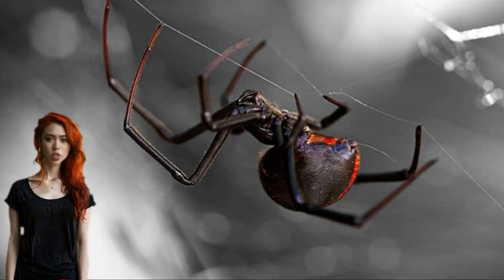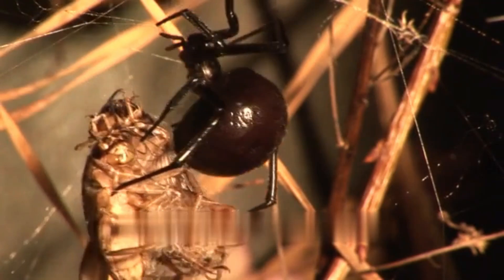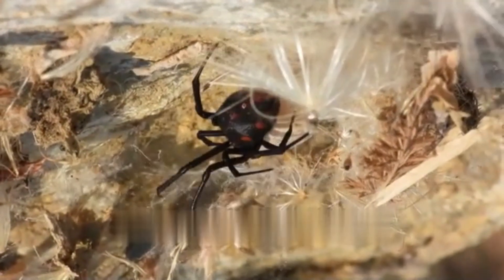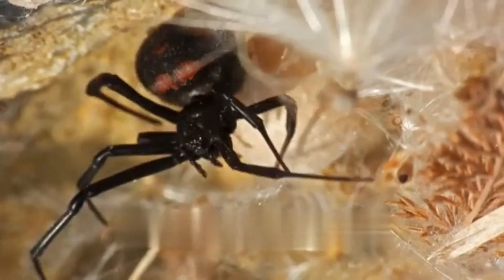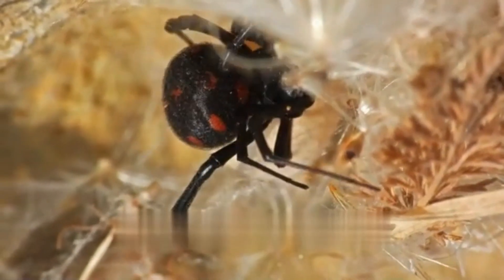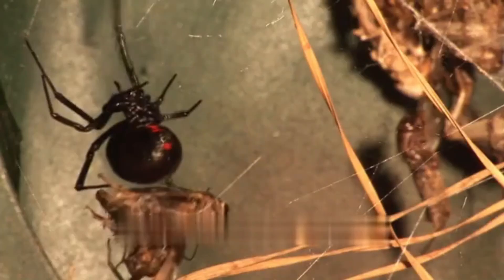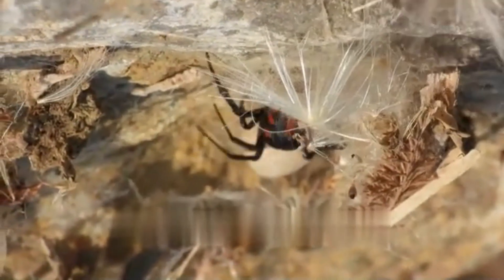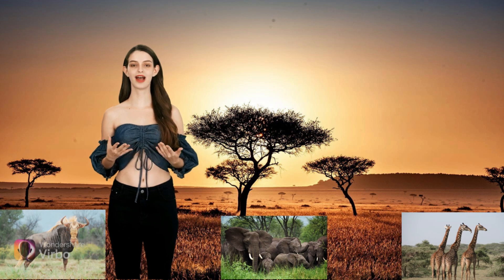Venomous Beauty: The Black Widow Spider Up Close and Personal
Embark on a spine-tingling journey into the secretive world of one of nature's most infamous creatures—the Black Widow spider! Join us as we unravel the mysteries surrounding the venomous beauty that lurks in the shadows. 🌑🔍

🔬 Get an exclusive, up-close look at the mesmerizing characteristics that make Black Widows stand out in the spider kingdom. From their sleek, obsidian bodies to the striking red hourglass marking, we delve into the visual wonders that define these arachnids.

🕸️ Witness the masterful artistry of their silk-spinning skills as we explore the intricacies of Black Widow webs. How do these silk threads play a vital role in their survival and hunting strategies? Discover the answers as we take you inside the silk-spun world of these remarkable spiders.

💀 Demystify the myths surrounding the Black Widow's venom! Learn about the fascinating intricacies of their neurotoxic cocktail and its effects on prey. We'll separate fact from fiction, providing valuable insights into the relatively low risk these spiders pose to humans.

🌐 Travel with us to their natural habitats, from dark corners to cluttered spaces. Gain a deeper understanding of the Black Widow's behavior, including their infamous reputation for sexual cannibalism. Are these arachnids truly the deadly predators they're often portrayed to be?

🤔 Ready to confront your fears and appreciate the venomous beauty that is the Black Widow spider? Join us for an unforgettable, eye-opening adventure into the heart of this enigmatic arachnid's world!

👀 Brace yourself for a close encounter like never before! 🌐🔍🔥 SpiderExploration NatureDocumentary ArachnidAdventure"